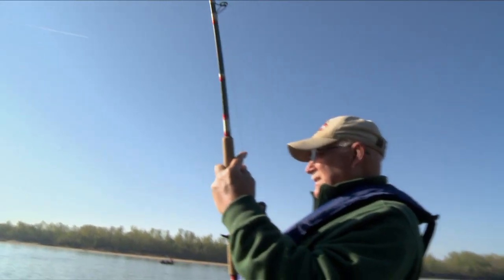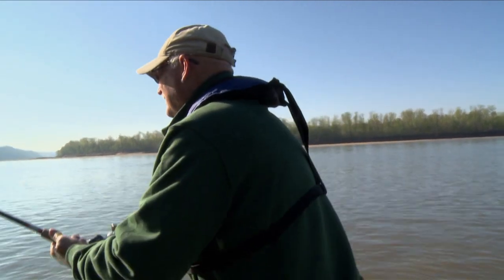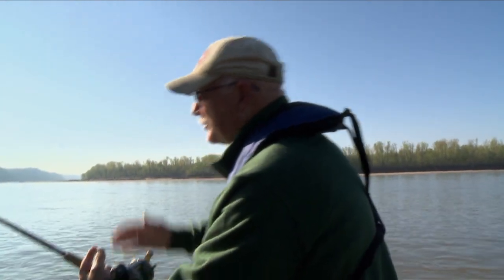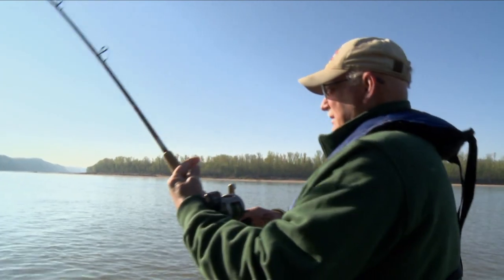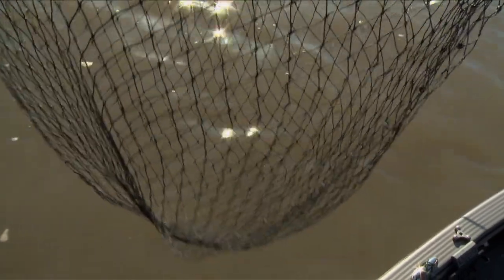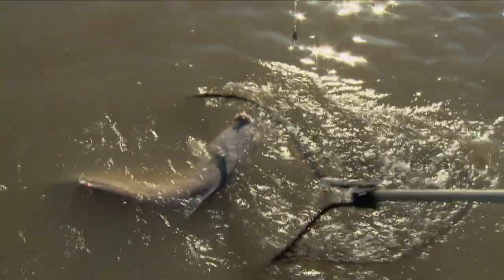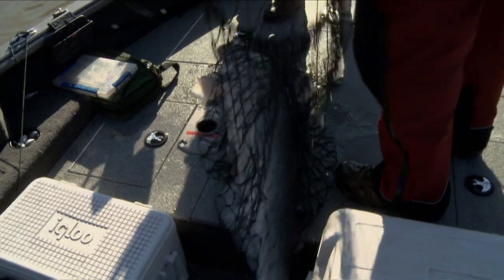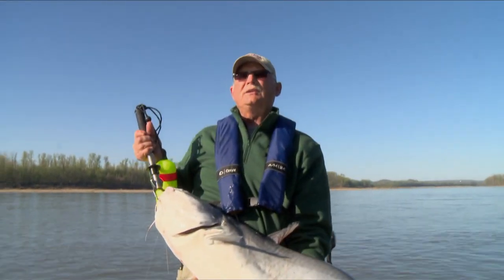The Ultimate Fishing Experience - Missouri Blues Please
Rippin Lips tackle owner John Jamison and tournament partner Mark Thompson drift fish for gigantic blue catfish on the Missouri River near Hermann Missouri
8730